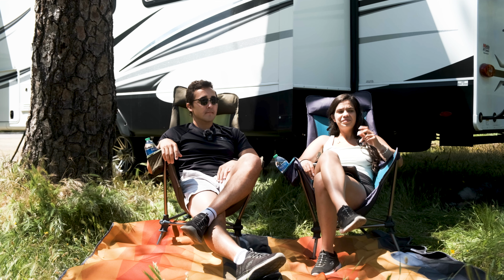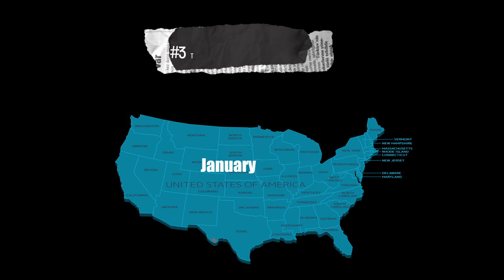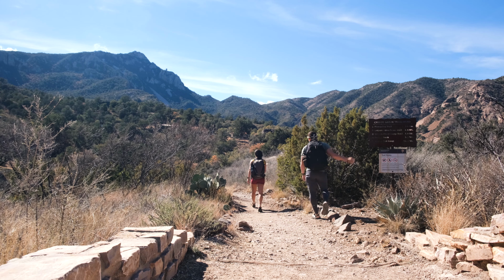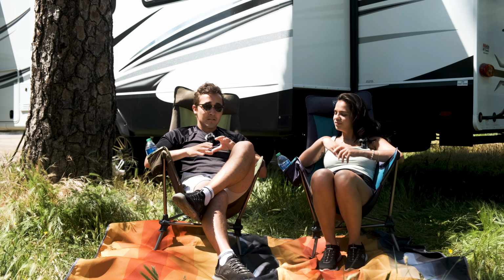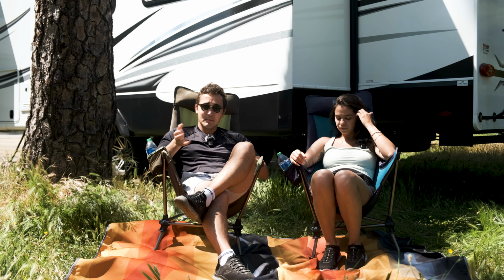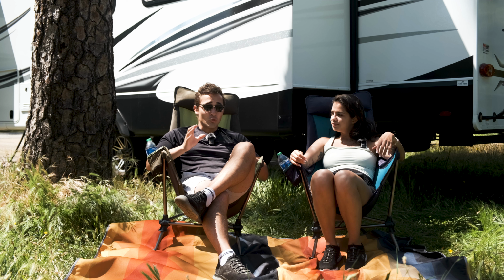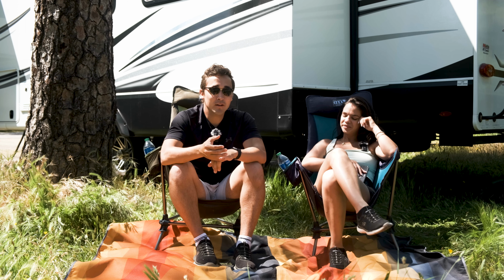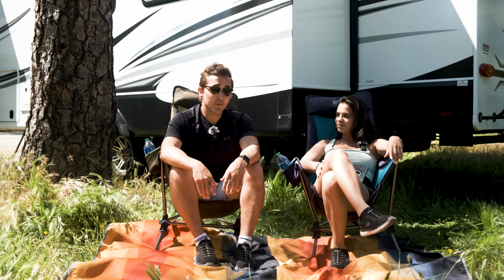TWO seasons Full-timing in an RV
Thank you all for being the best part of this channel!